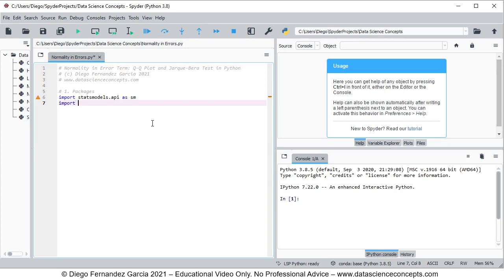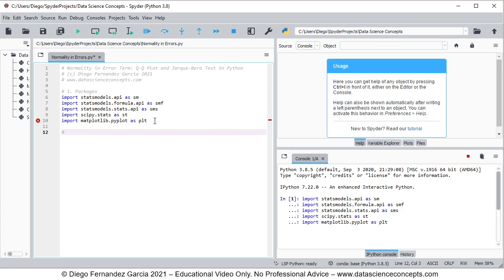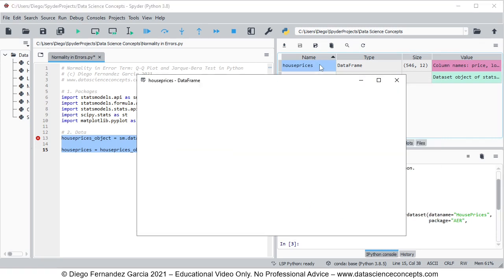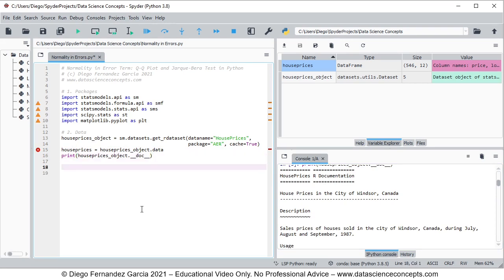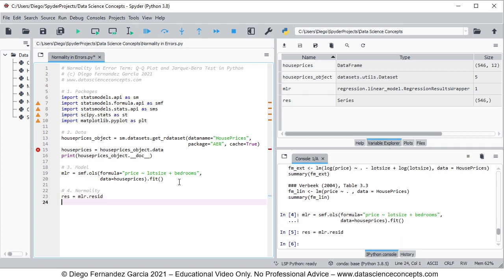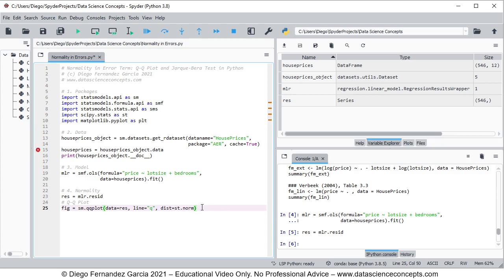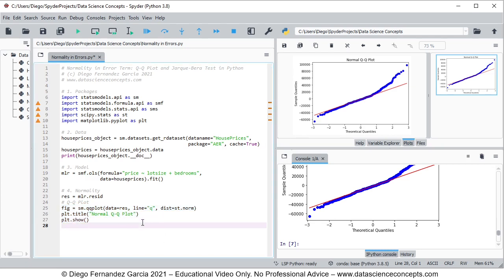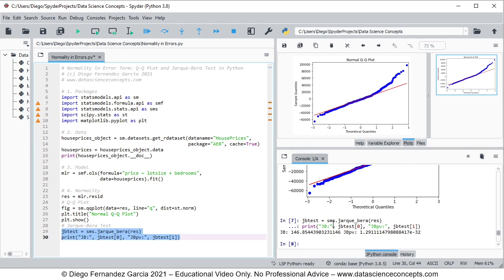Normality in Error Term. Q-Q Plot and Jarque-Bera Test in Python (Spyder)